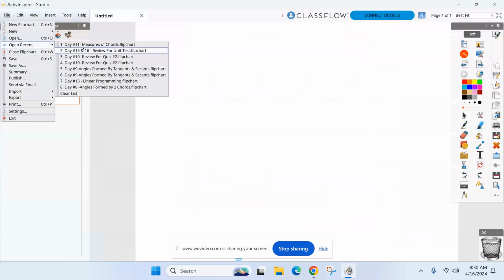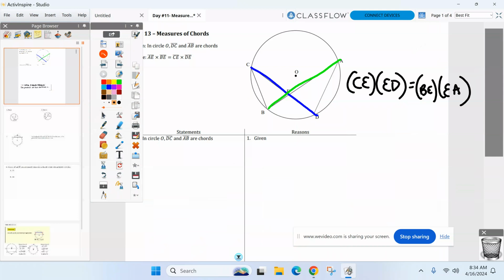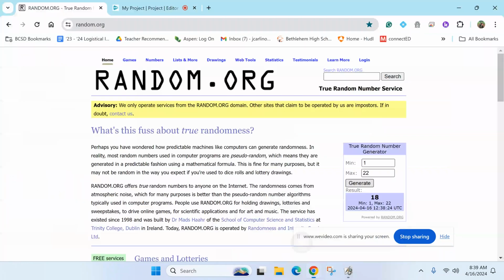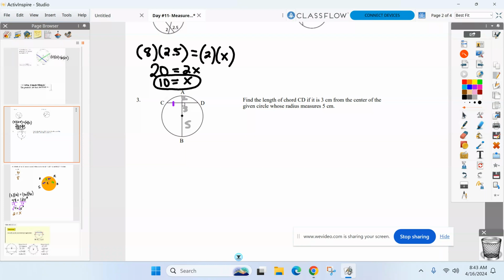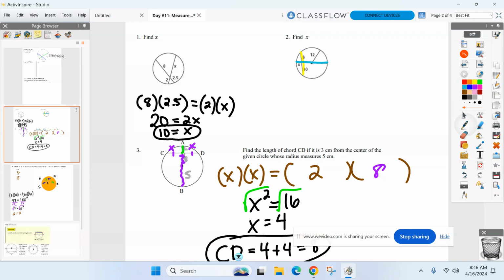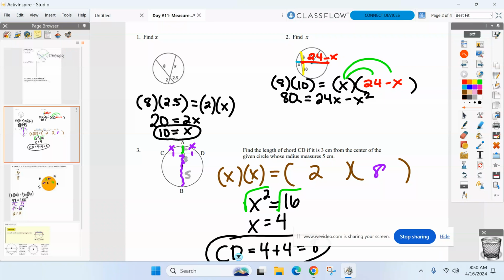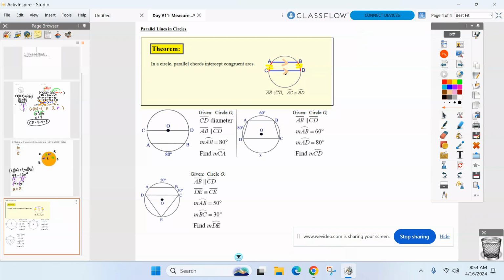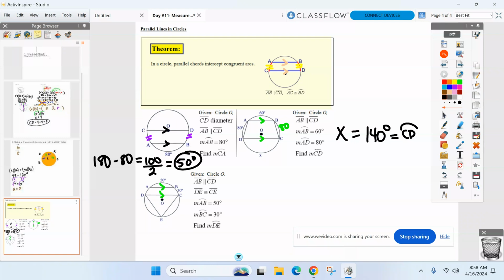Geometry AB April 16th - Unit 10 Day 11 - Measures of Chords